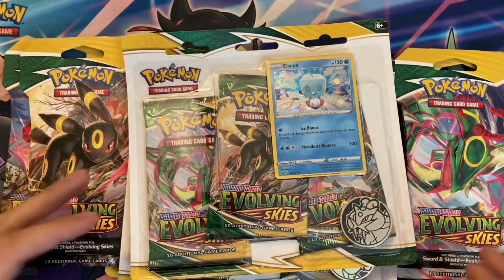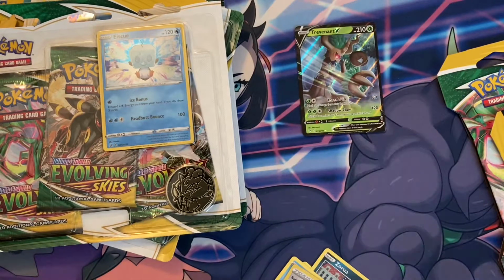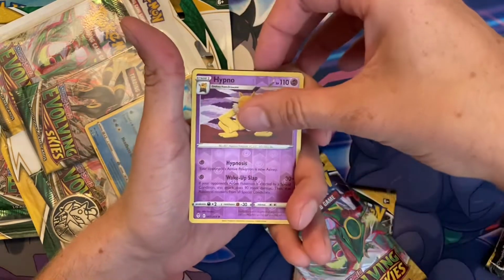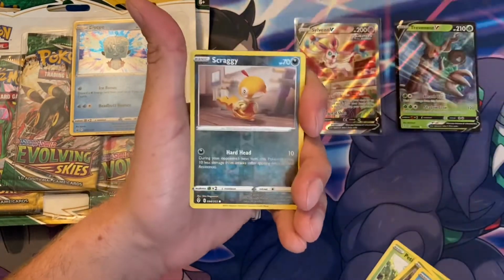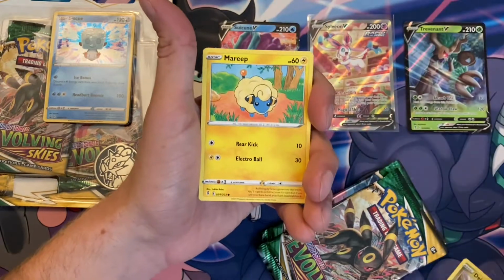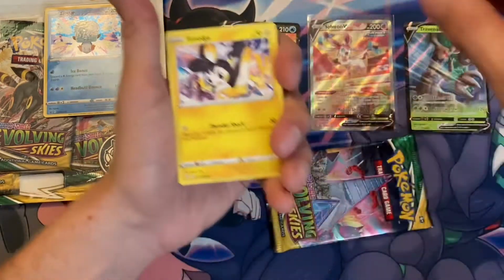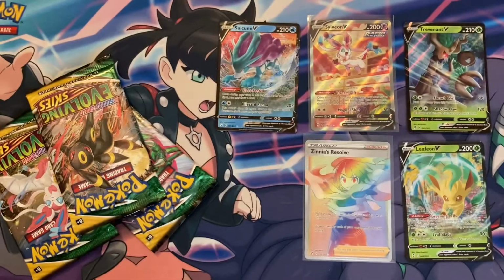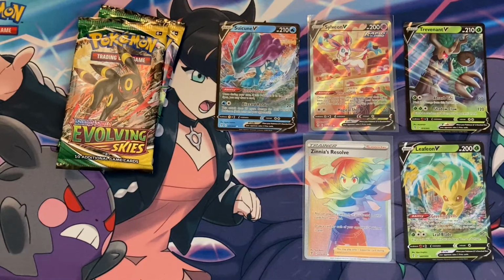Insane Evolving Skies luck!!! (Pokemon card opening)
13 total packs